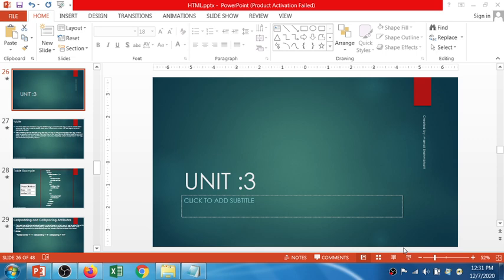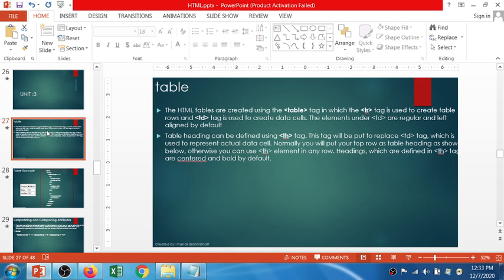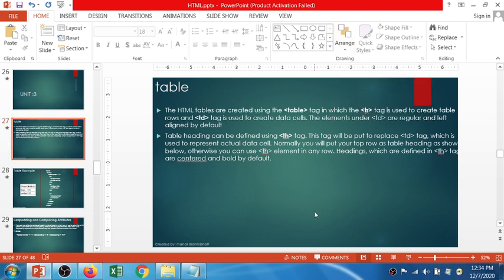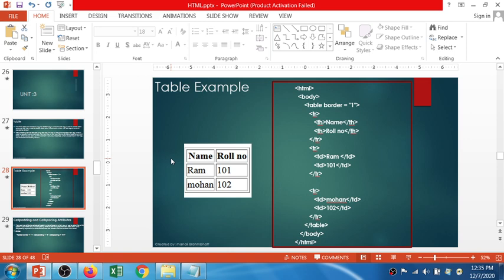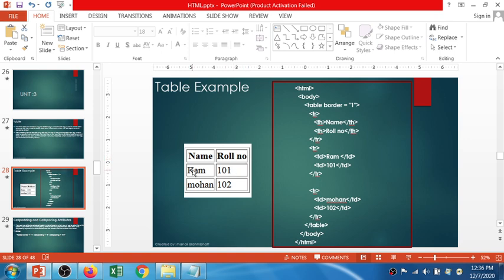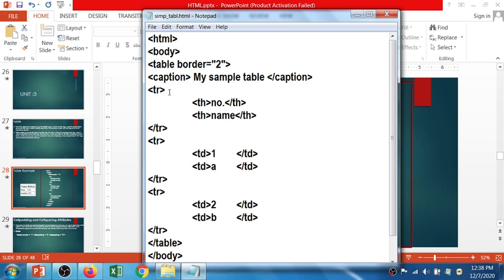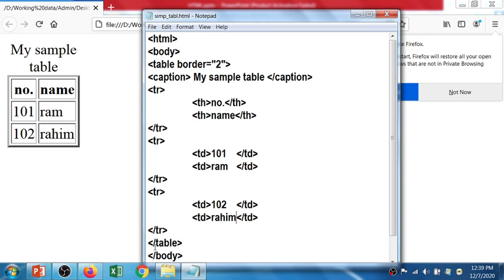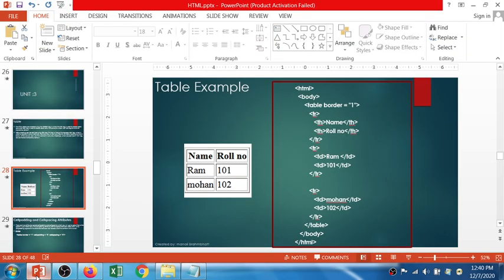How to create table using HTML